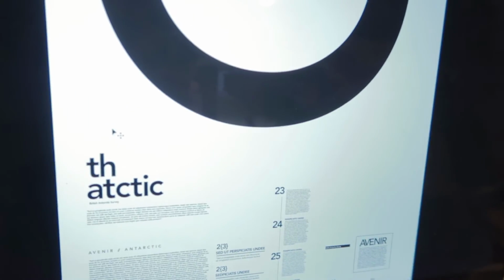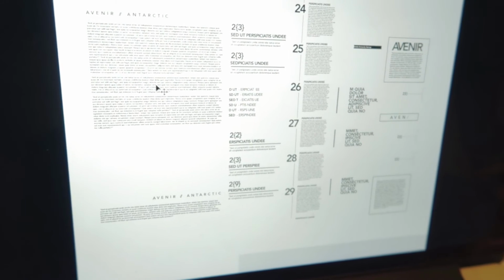THE IMPORTANCE OF TYPOGRAPHY